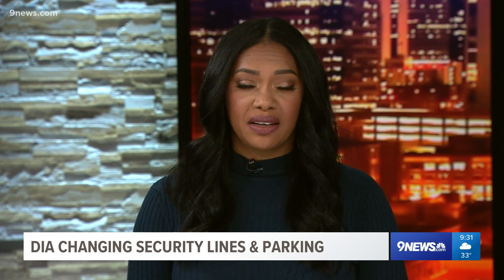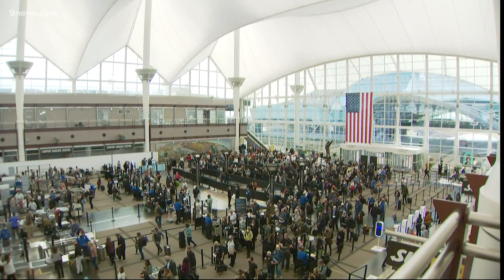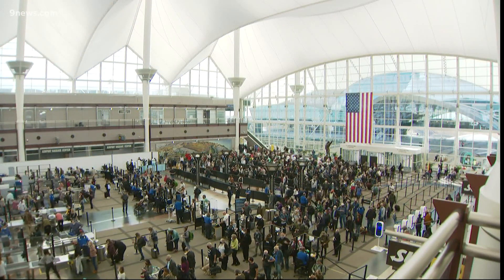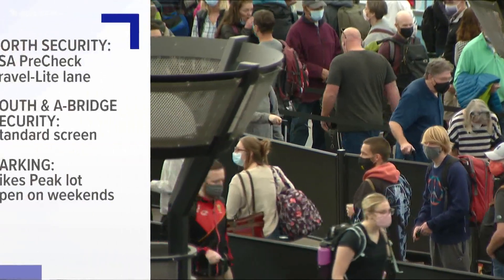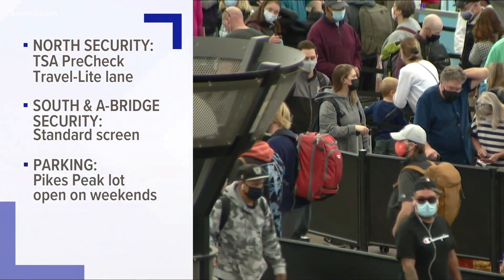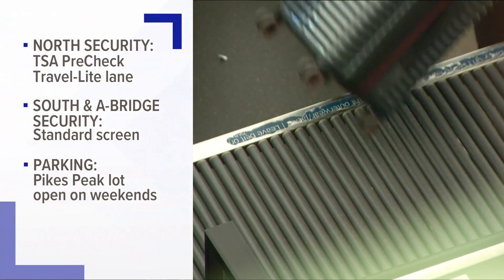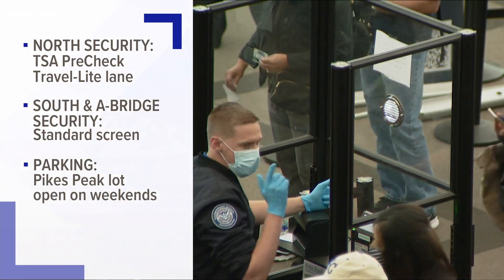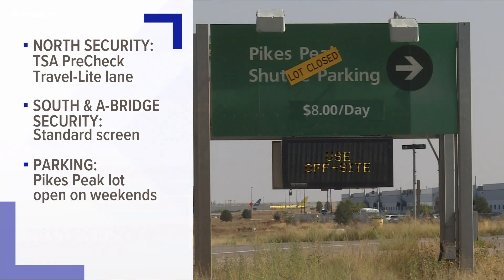DIA making changes to security lines, reopening shuttle lot on weekends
Denver's airport is changing security lines, reopening shuttle lots on the weekends as they deal with influx of passengers, staffing shortages and construction.

9NEWS (KUSA) is located in Denver, Colorado